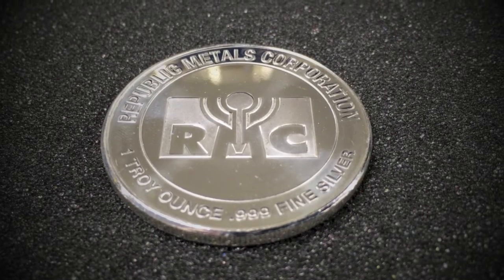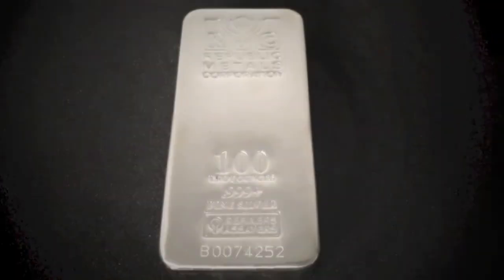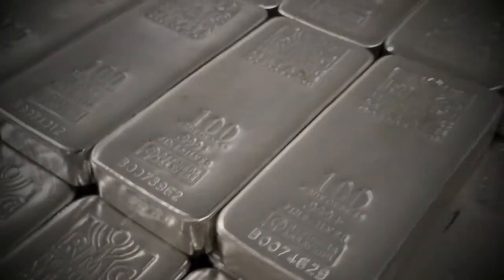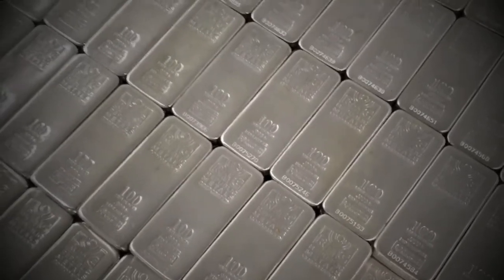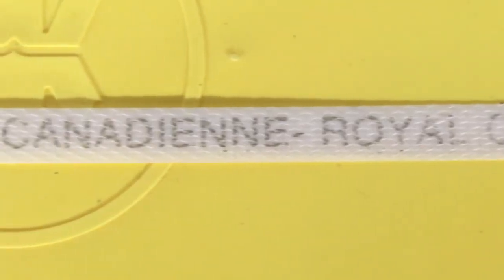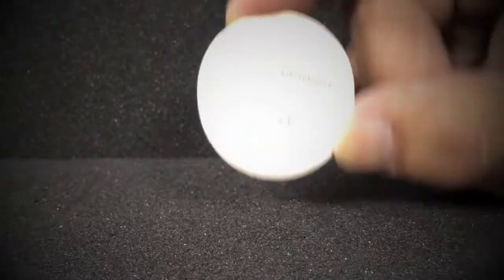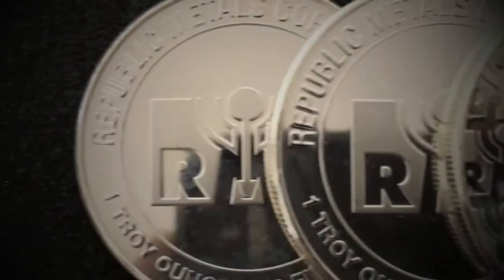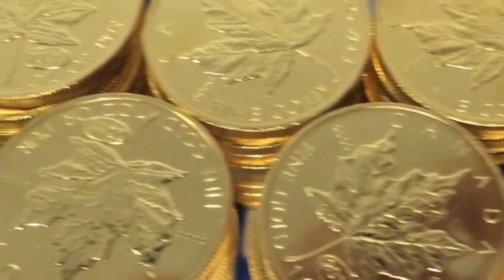Inside the (LODE) Vault #3 - LODE's 500,000 + ounce Silver Reserves at SWP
Mark Yaxley, General Mgr at Strategic Wealth Preservation (SWP), discusses the LODE reserve's 500,000 ounces of physical silver. SWP is making added space available for even more silver storage. The balance of the Project's metal is stored at vaults in Toronto, Canada; Frankfurt, Germany; Liechtenstein; Singapore; and Australia.

Inventory products range from one ounce silver coins to one thousand ounce silver bars. The most common product found in the reserves is the 100 ounce RMC Silver bar, cast by the Republic Metals Corporation - an LBMA and COMEX approved refiner - at their facility in Miami, FL. A significant portion of the LODE reserves are comprised of sovereign mint (a mint owned and operated by a sovereign government, e.g. the Royal Canadian Mint or U.S. Mint) silver coins. A "significant amount" of Canadian Silver Maple Leaf and American Silver Eagles have been received from LODE contributors. SWP has also received coins produced by the Austrian and Australian mints. Coins generally carry a higher premium than bars, whereas when it comes time to sell, they (sovereign mint coins) also generally command a higher price.

Yaxley concludes by addressing the common belief that coins are more liquid (easier to sell) than bars, stating "This just isn't true. Any reputable dealer will be willing to bid on your bars and coins and make you a fair offer, although you can expect to receive a little bit more for coins than you would for your bars when it comes time to sell them."
Join our official discussion group